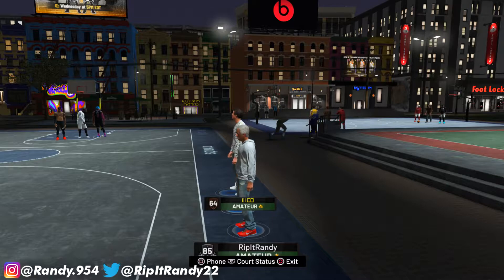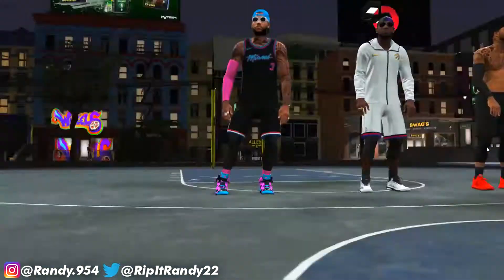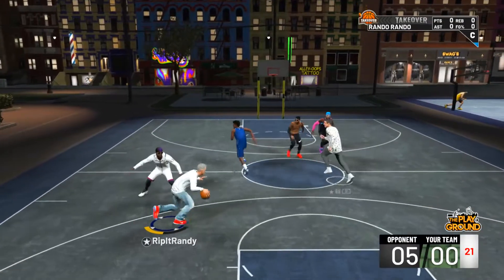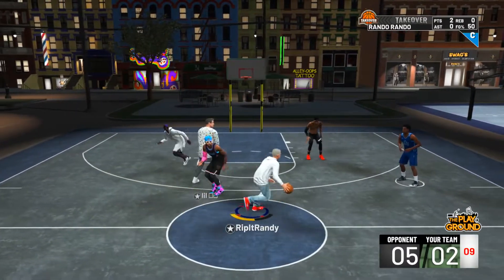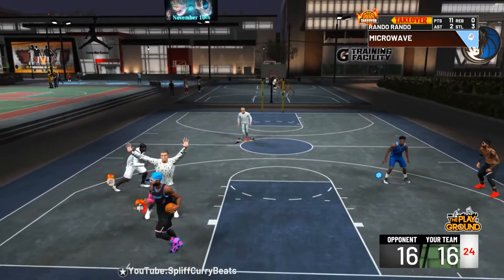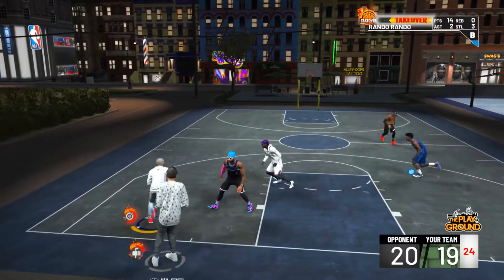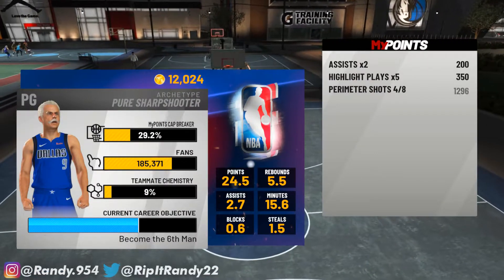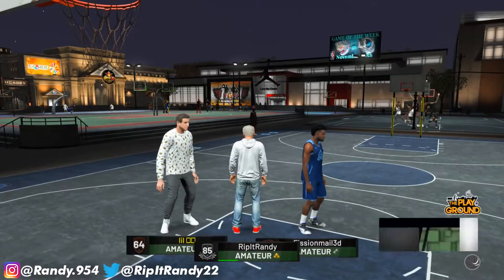This CRAZY Build BROKE NBA 2K19 FOREVER...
In this video I will be playing nba 2k19 pc with old man jenkins. he has 99 all attributes and he might be the best build in nba 2k19 and maybe the nba 2k20 best build...